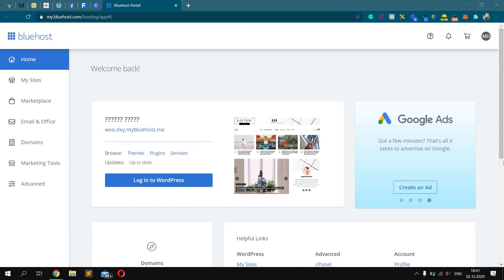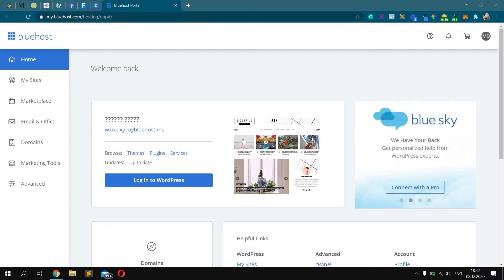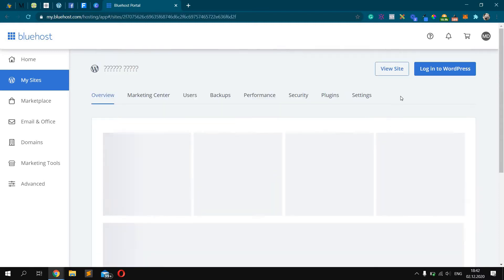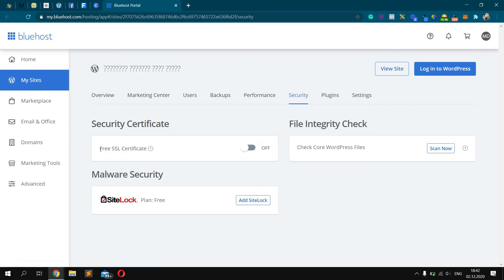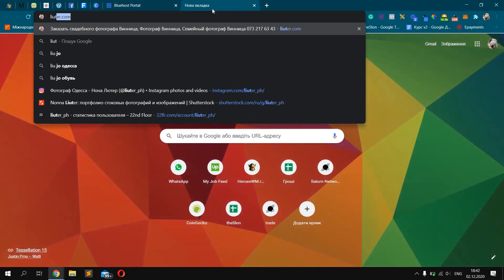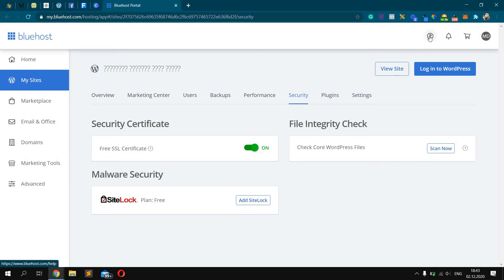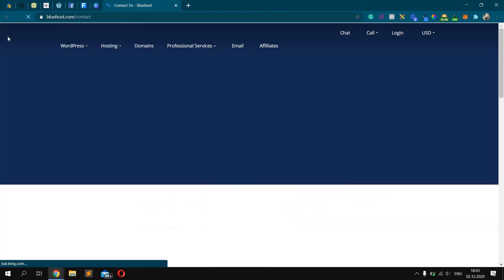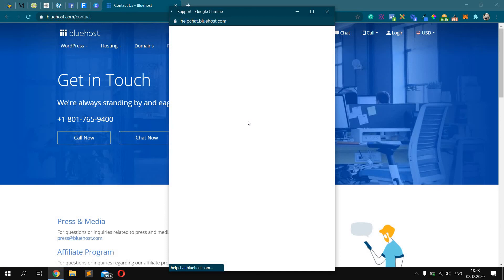How to install free ssl certificate cpanel bluehost step by step guide 2020, make website https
How to install free SSL certificate cpanel bluehost step by step guide 2020 and make website HTTPS secured with Bluehost hosting account.
How to get FREE SSL with Bluehost.

BTC address
bc1qahz3z33pryhj2033nnmslj8sgappdwf3mtjltr

0x8C8062D634bc7744265eA053206f35B72b698581

DOGE address
DGEmkej4D5Rc8sfrJMV2TSK9nW9MdXmUBp

LTC address
ltc1qmhl5n0kea35swcexurgfqqakah3hrcf3n936mv